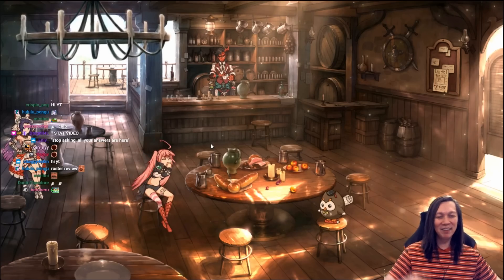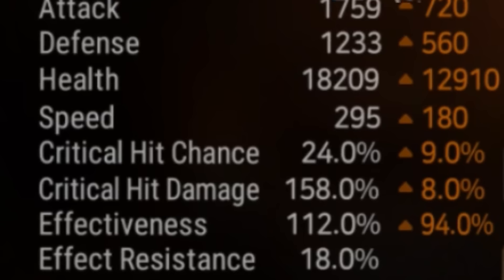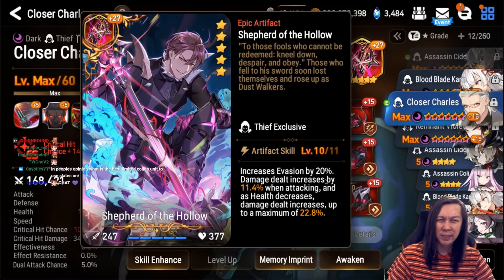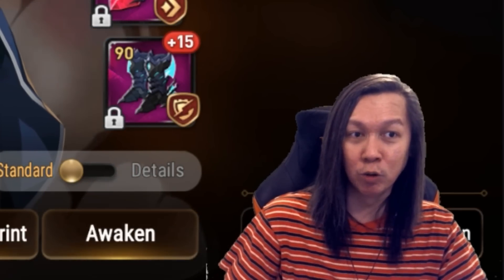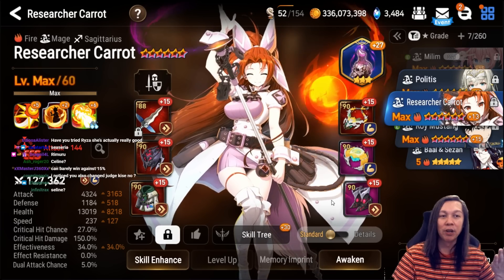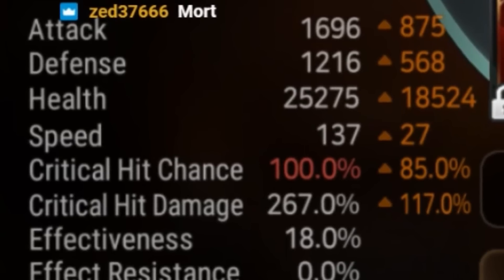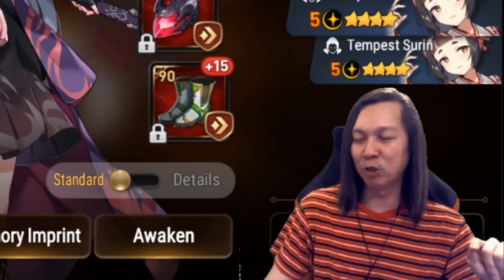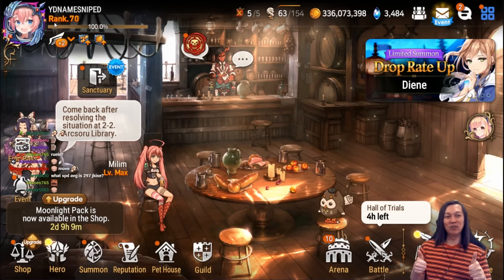ALL MY STATS REVEALED 👀 - EPIC SEVEN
6 FEET TALL 150 POUNDS 0% BODYFAT AND 7 INCHES
ALSO EPIC SEVEN STATS IN THIS VIDEO FROM OPENERS TO DAMAGE DEALERS TO BRUISERS
STATS ACCURATE AS OF 10/22 278TH MOON SHINE OF THE YEAR OF  THE TIGER